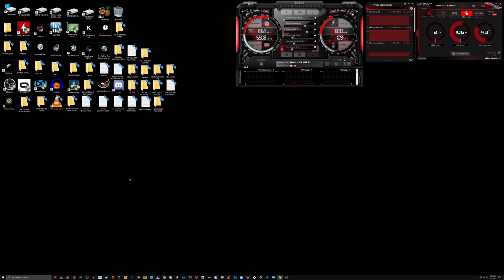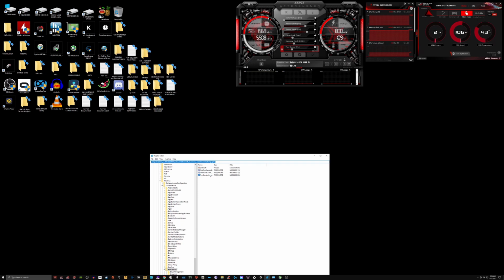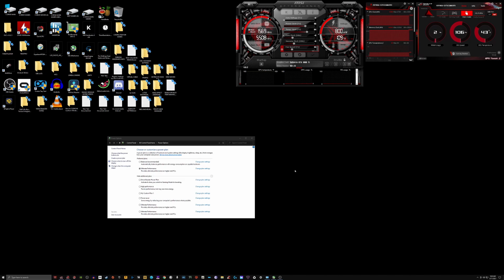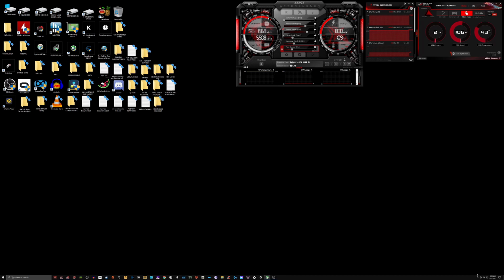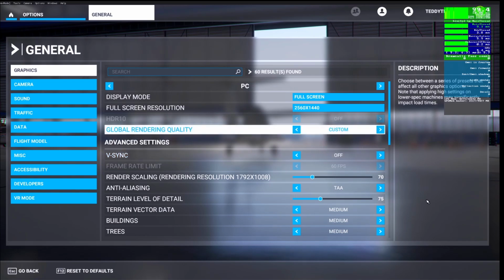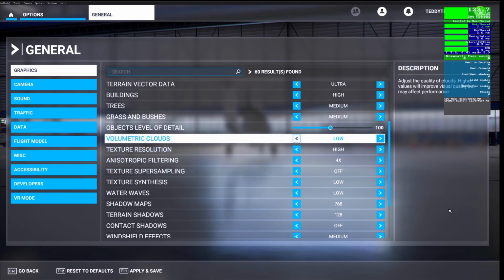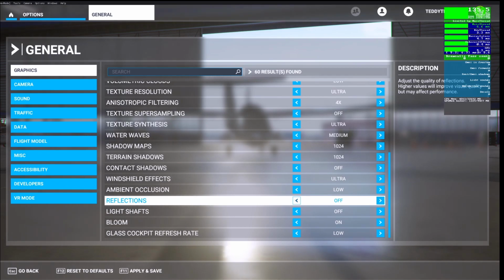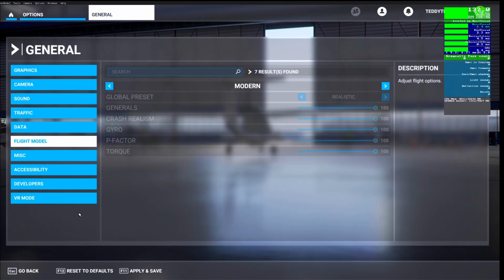Microsoft Flight Simulator HP Reverb G2 Quick Tips and Tricks That I've Learned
If anyone wants to jump straight to the guide then click on 3:40

This is such a beautiful and relaxing game...the only caveat is that it's a massive learning endeavor just to get to run smoothly and especially be able to record high quality or atleast some decent footage. it took me well over 24 hours to tweak the graphic settings,record,edit and upload the final video...anyways,in this video,I share some tips and methods that I picked up from other Youtubers while heavily researching some viable options to get the sim to run smoothly,the methods that I've learned worked pretty well thankfully,the game isn't running perfectly but atleast it's playable in it's current state for me...it all boils down to upgrading my current hardware unfortunately...the info that I acquired isn't based on my own ideas so if these methods work for you then all the credit goes to the other content creators on this platform,I posted their links down below so be sure to visit their pages and show them some support. I also provided a links to a performance guide and a useful software that is a must have for anyone that is constantly running low on vram while gaming.

If you'd like to buy me a cup of coffee(or a beer lol),
feel free to donate a buck or 2 lol no obligations though:-)